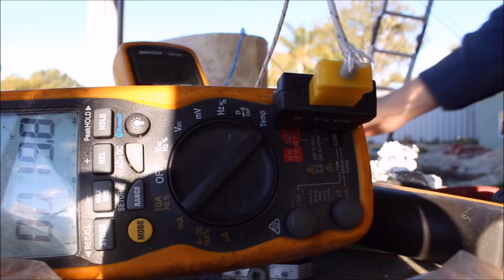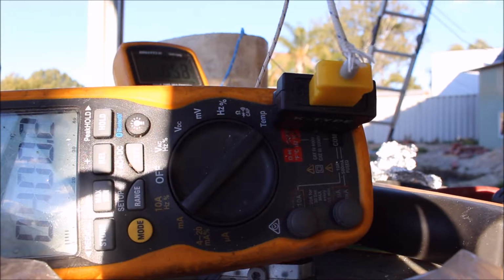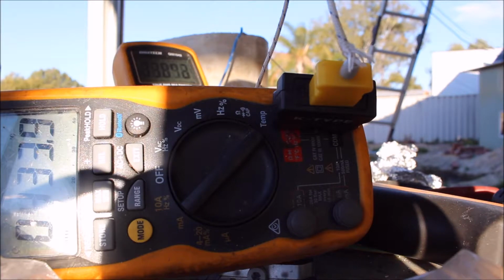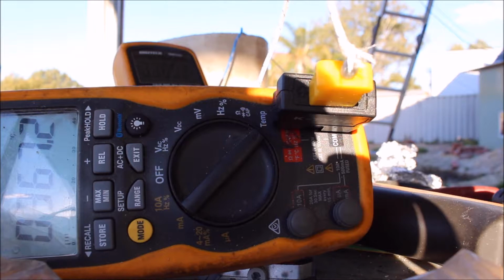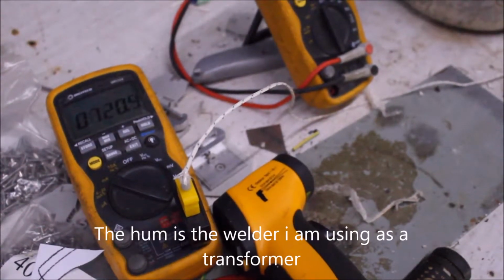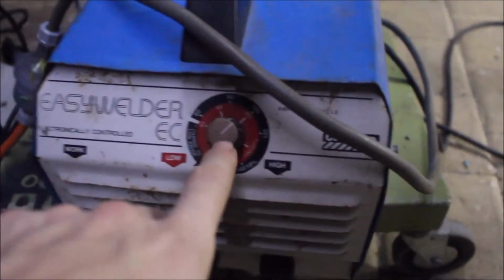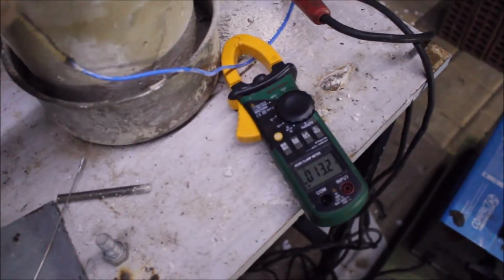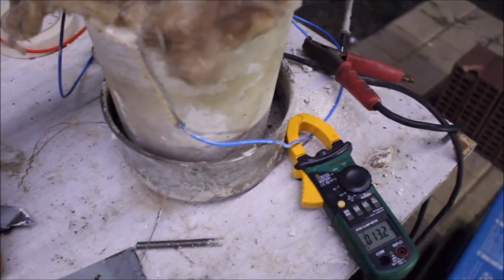UrbanOffGrid40 Furnace part 2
First molten aluminium from my furnace